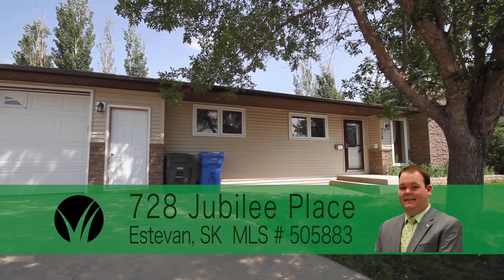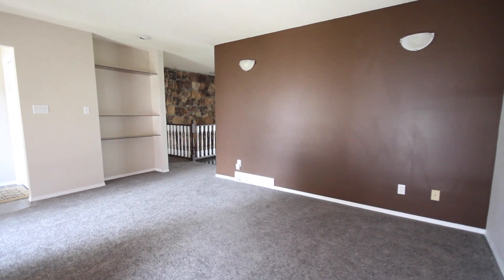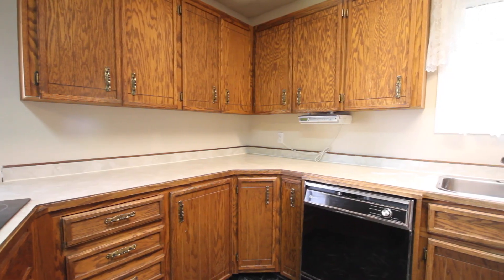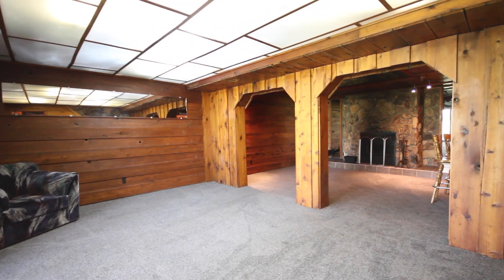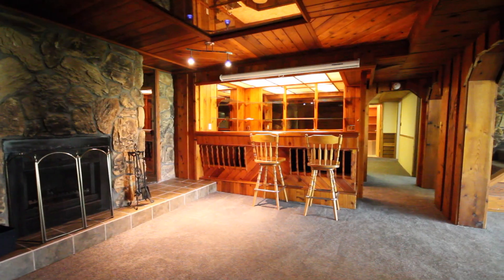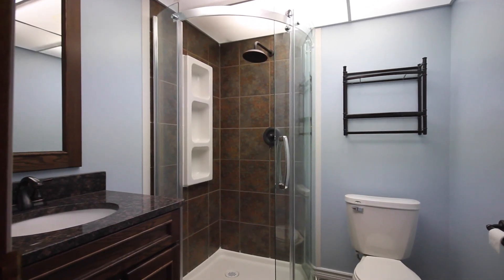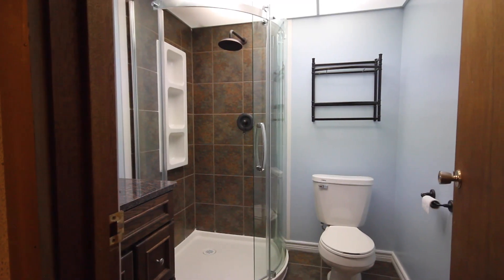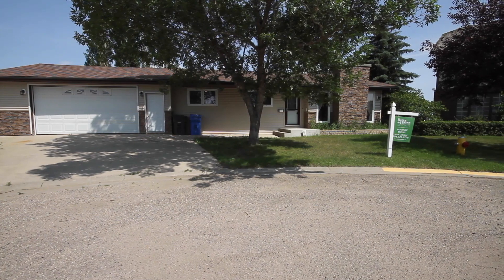SOLD! 728 Jubilee Pl. | Estevan, SK | MLS:505883 | $379 900.00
This 1208 approximate square foot walk out bungalow is located in the heart of Hillcrest at 728 Jubliee Place. This rare opportunity will provide a buyer with a chance to live on a quiet cul de sac and enjoy beautiful views of the prairie valley.

As you enter the home you are greeted by a good size foyer with ceramic tile and large living room with new shag carpeting.

The kitchen is open and provides an eat in dining room with plenty of space to entertain.

Down the hall you will find 3 good sized bedrooms and a 4 piece bathroom. All of these areas feature upgraded flooring.

The walk out level of this home is an entertainer's paradise with a custom bar, large family room, bedroom and wood fire place. The other portion of this level features ample space for a games, play or exercise room.

Recent upgrades on this level include a 3 piece bathroom with tile shower, flooring, paint, vanity and mirror.

Outside is nicely landscaped and features many opportunities for you to enjoy views of the valley. Whether it be from one of the two decks, the hot tub or fire pit.

If you are looking for a home that provides privacy in a well established area, have a look at this one.